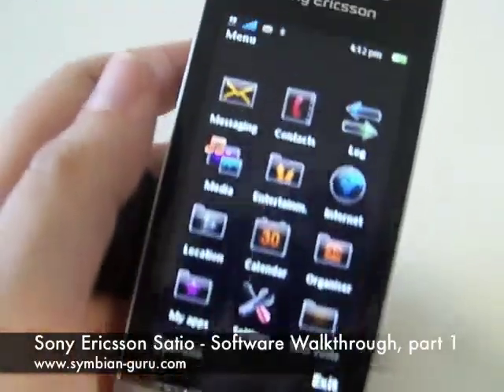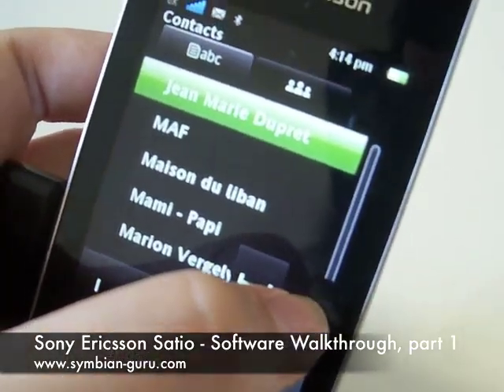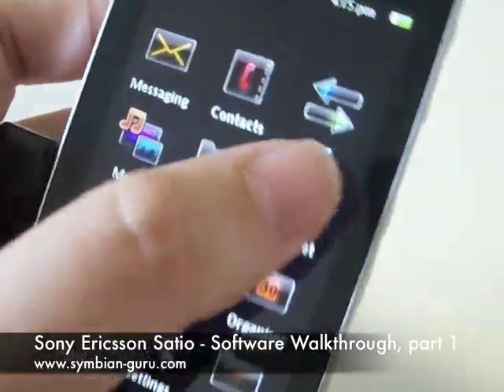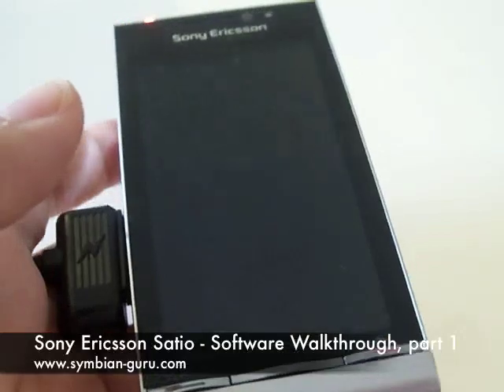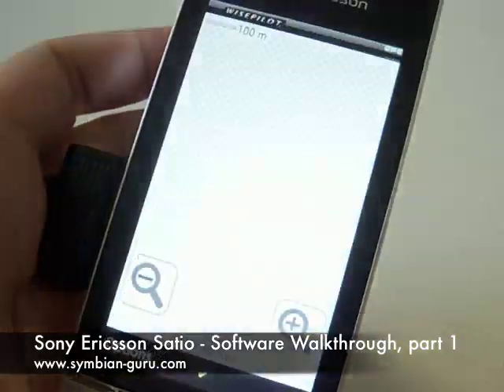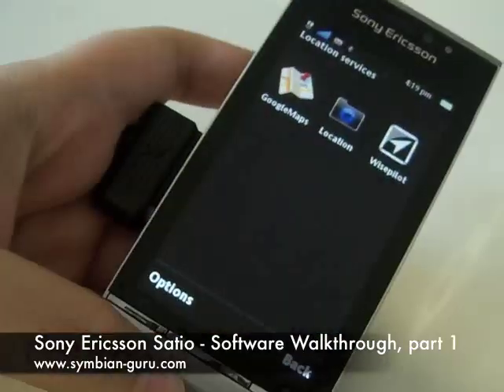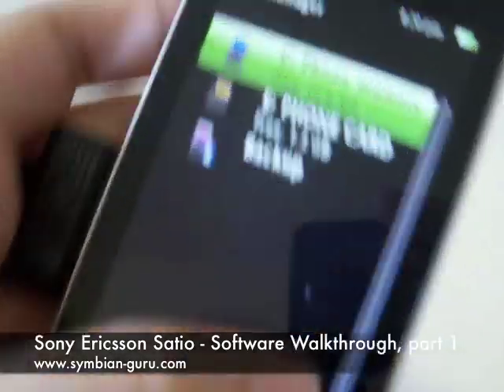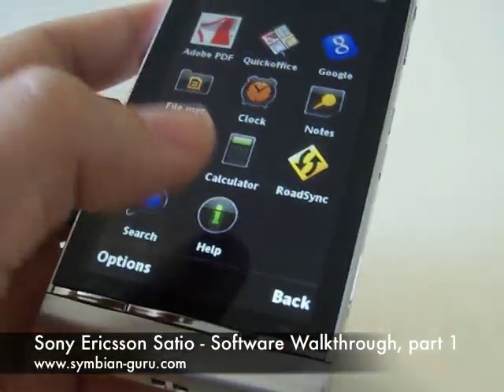Sony Ericsson Satio - Software Walkthrough, part 1